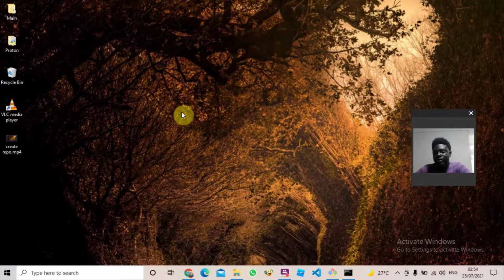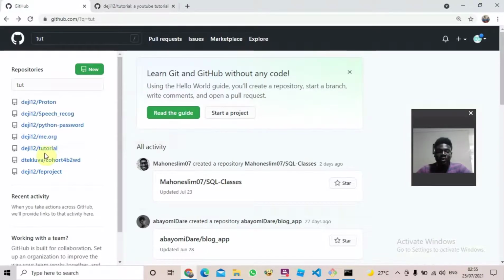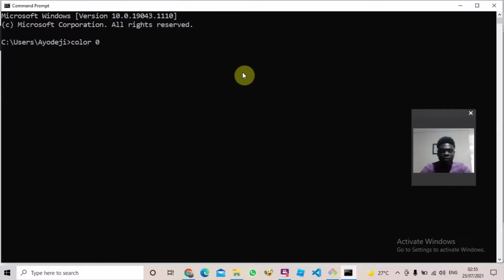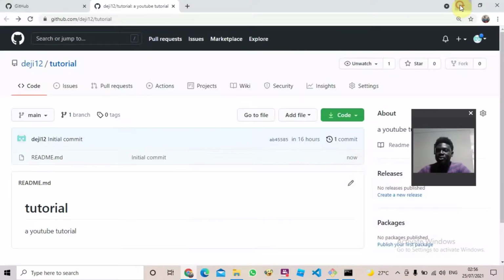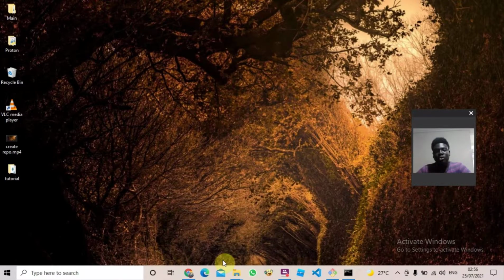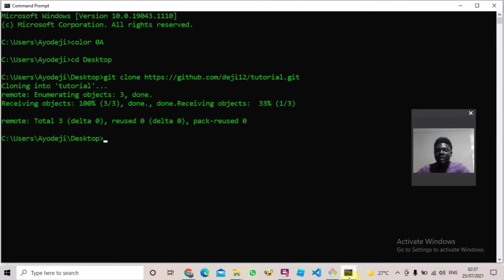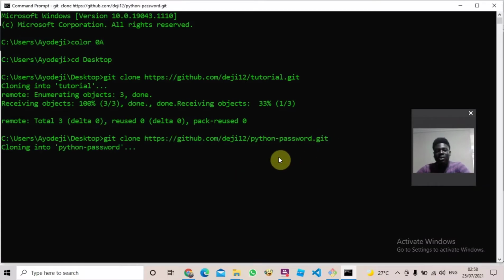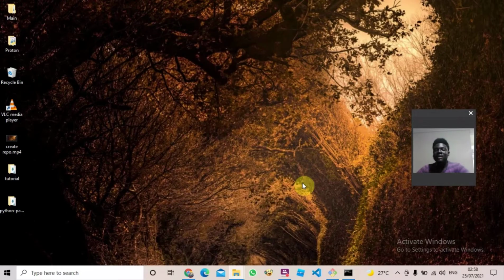How to clone a github repository | Git | Github series | part 4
Hello everyone, today i talked about how to clone a repository.